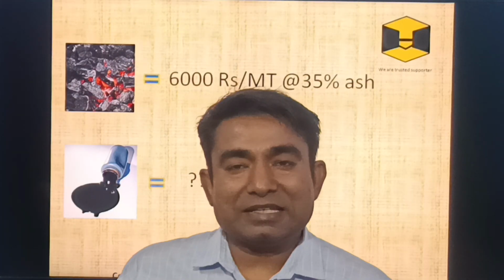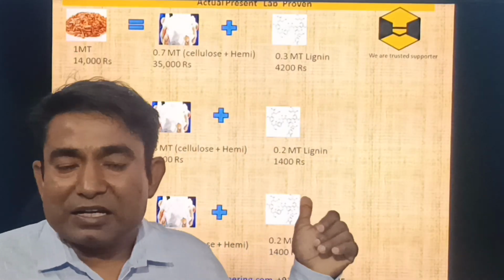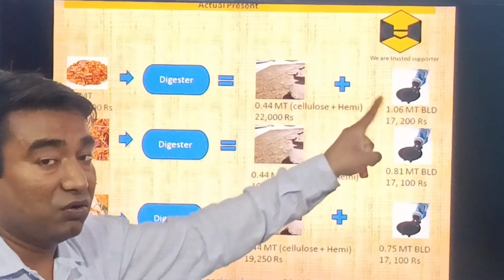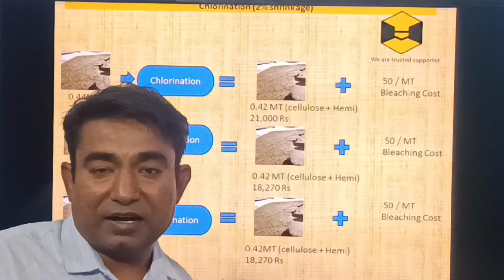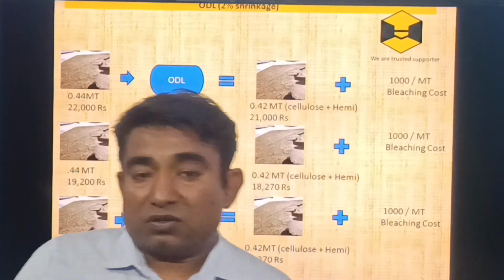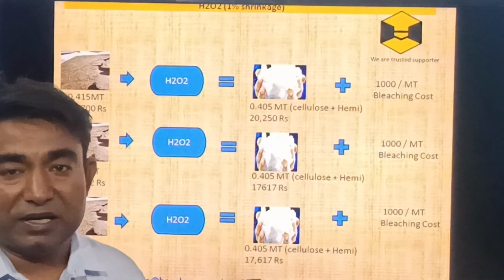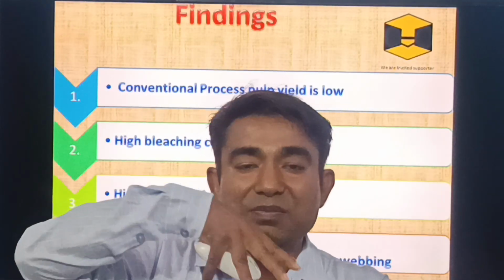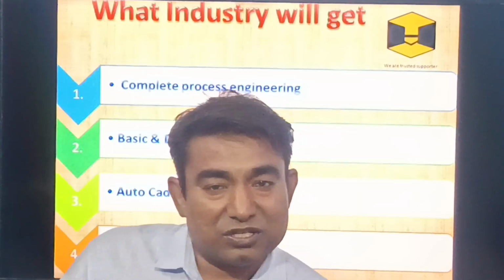1.Chemical pulp yields loss through sequence to sequence.